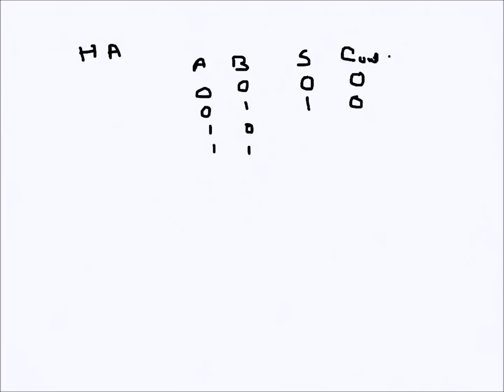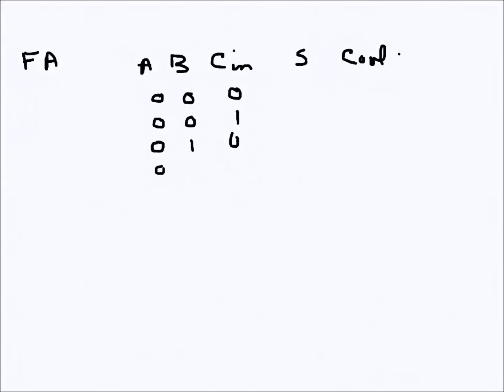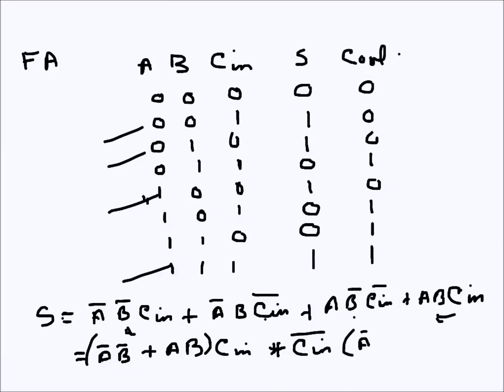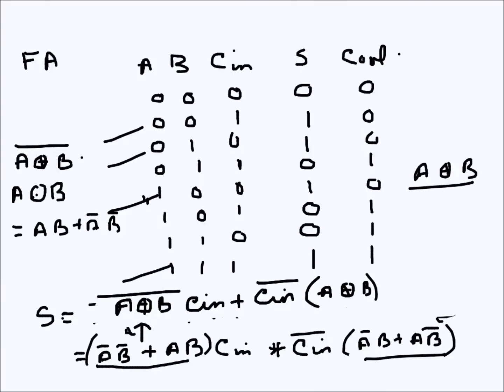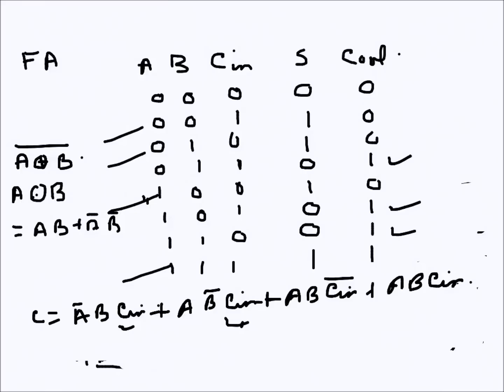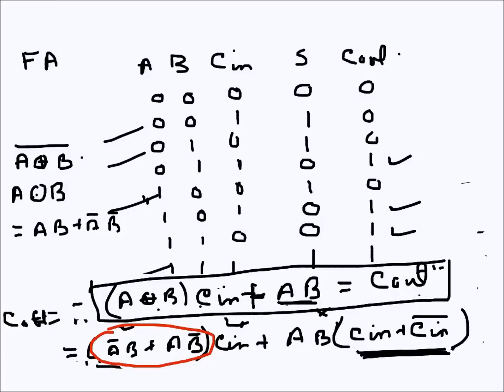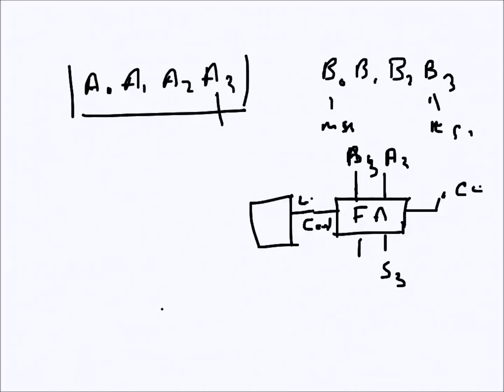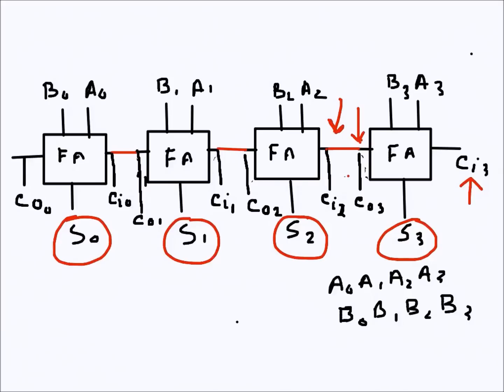Digital Electronics :Half Adder and Full Adder